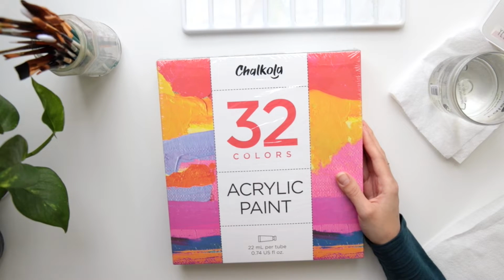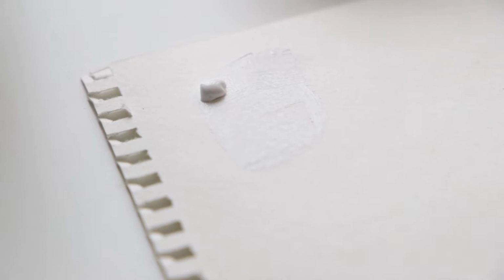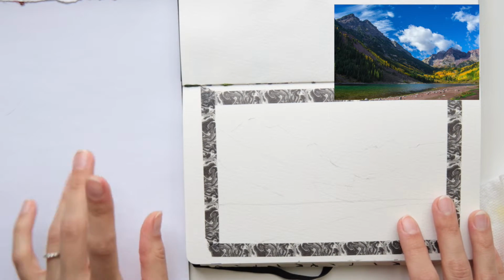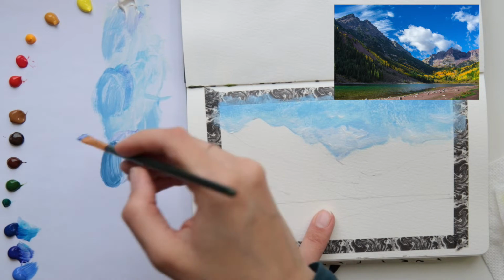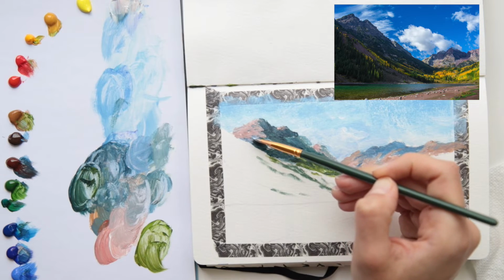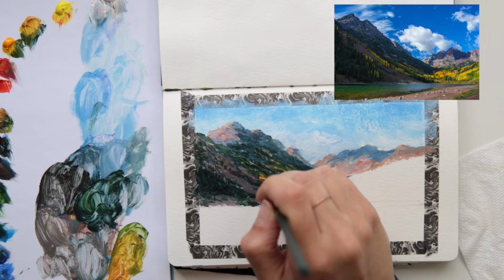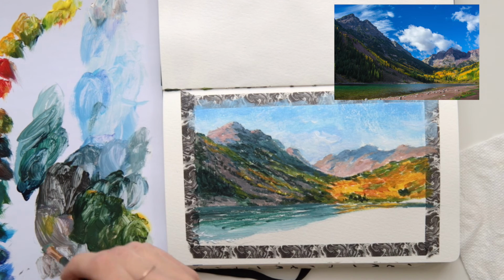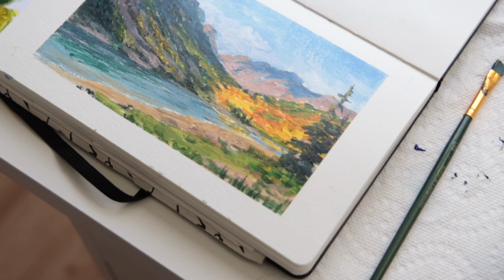Acrylic Landscape & CHALKOLA Acrylic Paint Review | Real-time tutorial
Hi friends! I missed landscape tutorials and finally got around to making one! And this one is in acrylics! Also I am doing a review of a new Chalkola acrylic paints set that was kindly sent to me by Chalkola. Hope you enjoy the review!

✦ Other supplies used:
- Moleskine watercolor sketchbook
- Palette Paper Pad
- Canson Artboard